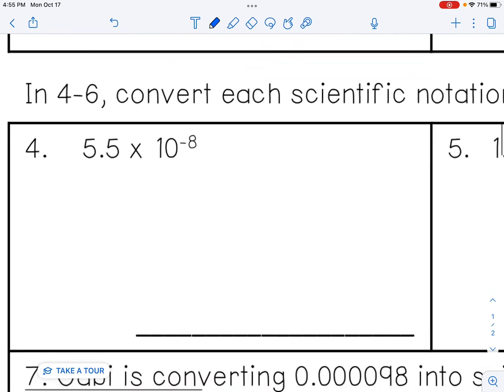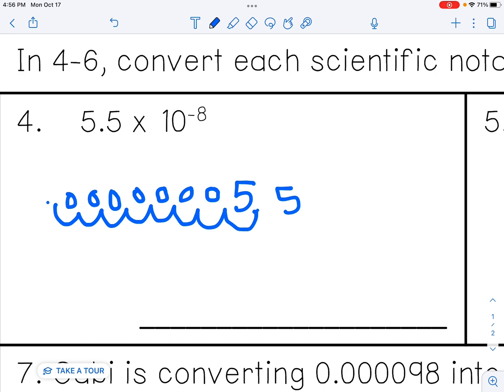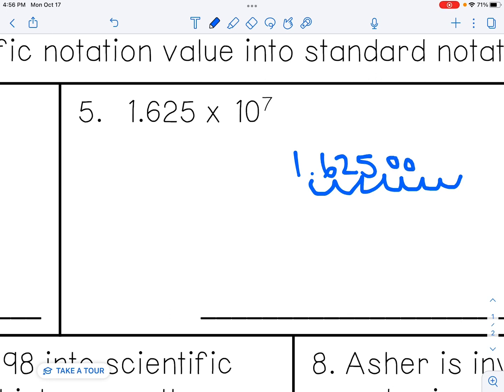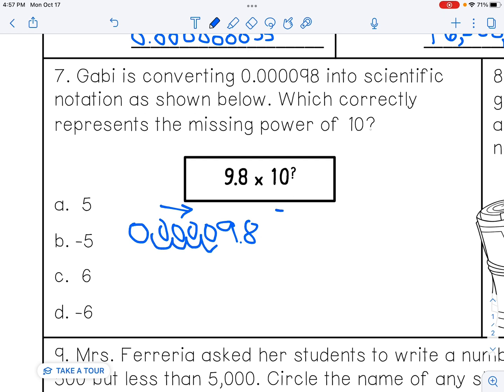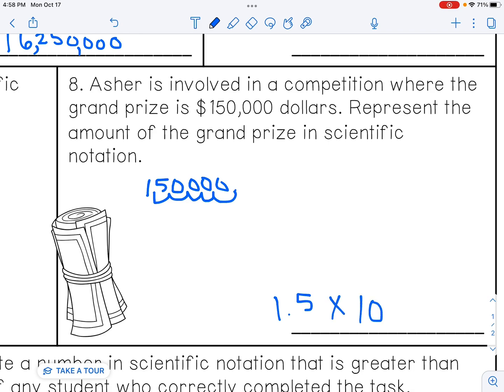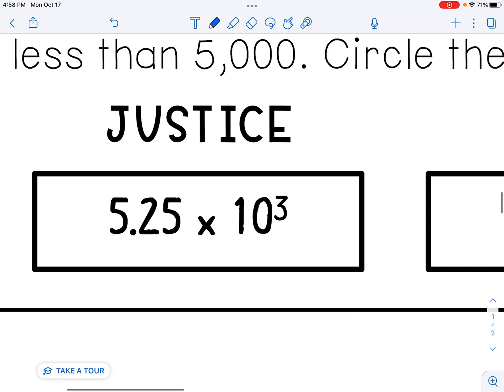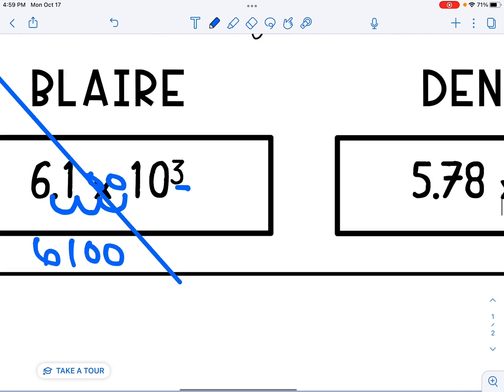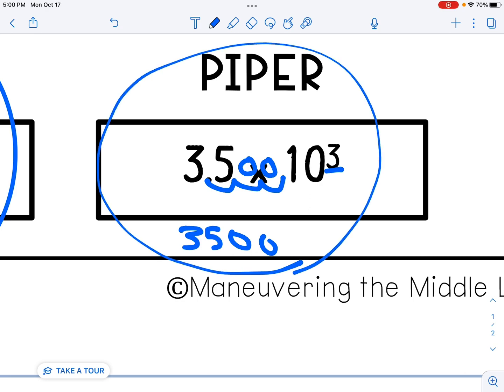Lesson 4 Homework